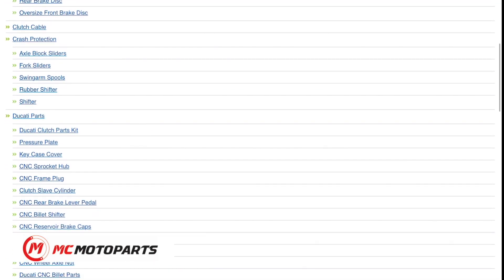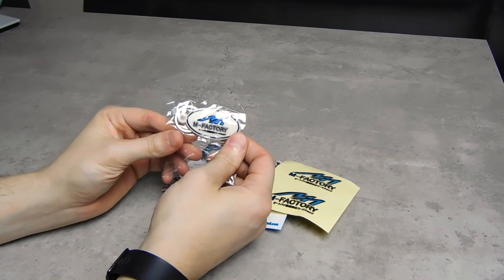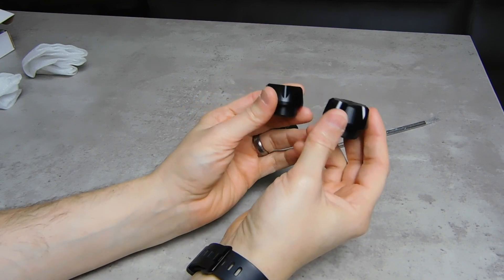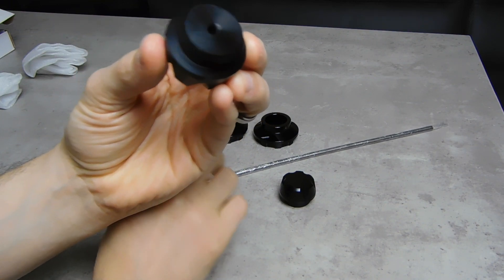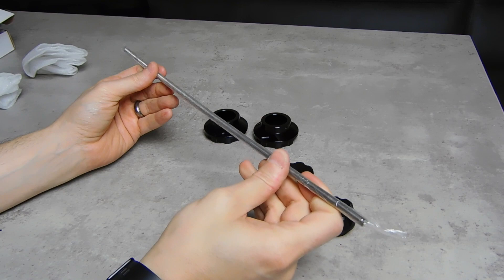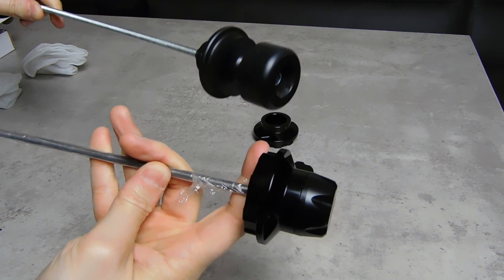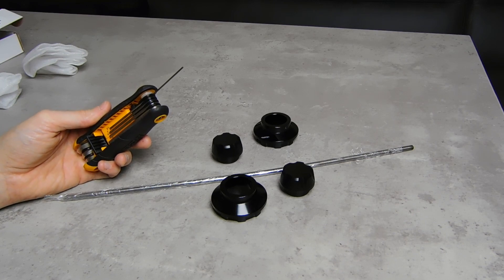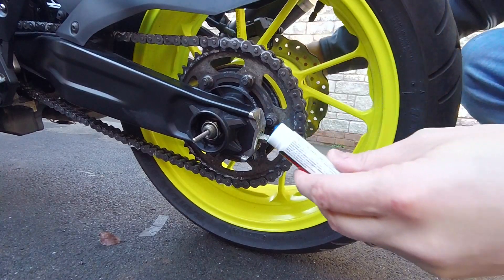Yamaha MT07 - FZ07 Rear Swing Arm Sliders Unboxing And Installation Tutorial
irstly thank you to M-factory for the opportunity they have given me

Here we have 1 of 3 vids for parts prided by M-Factory and MC Motoparts
This is the Rear axel frame sliders unboxing and installation vid

I really like these they have a great finish and so simple to fit compared to my previous ones

Here is a link to the rear axel sliders

And to the Ebay store for both

As always please click this link below to help me out and it costs you nothing so freeness is goodness

Here are some links to my current gear

Second camera
Bluetooth mic
Motorcycle boots

And here is the link to the music used in the vid enjoy

• Track Info:
Title: Boost
Artist: Joakim Karud
Genre: Hip Hop & Rap
Mood: Bright